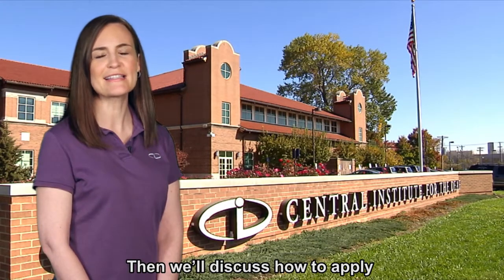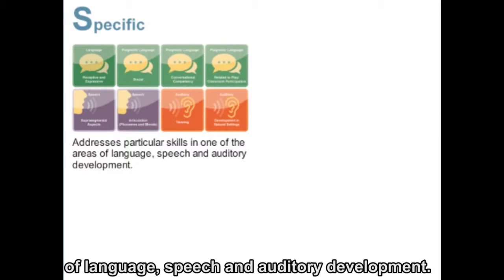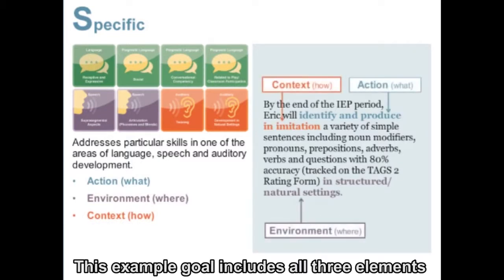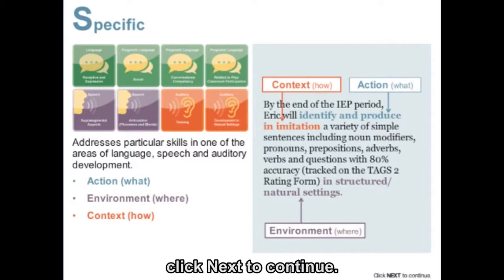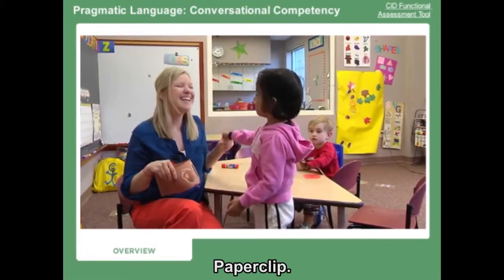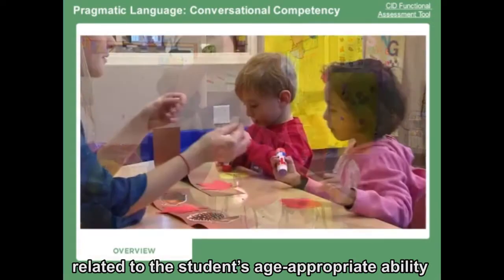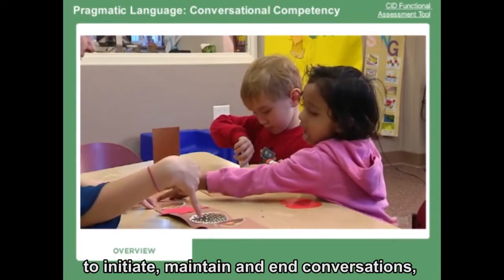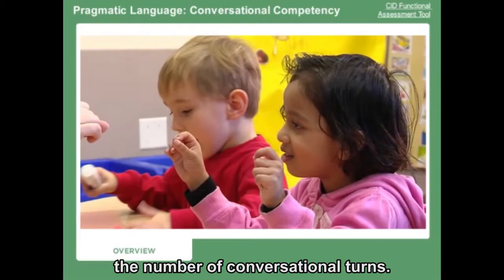CID Online Course Preview: Developing IEP Goals for Students with Hearing Loss